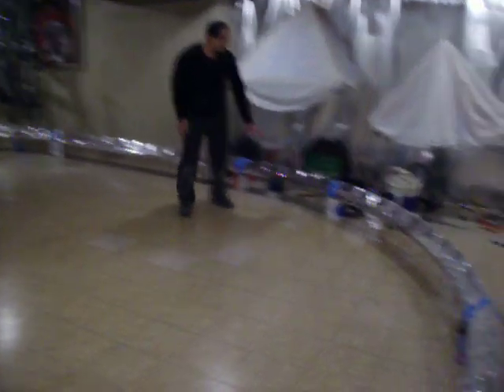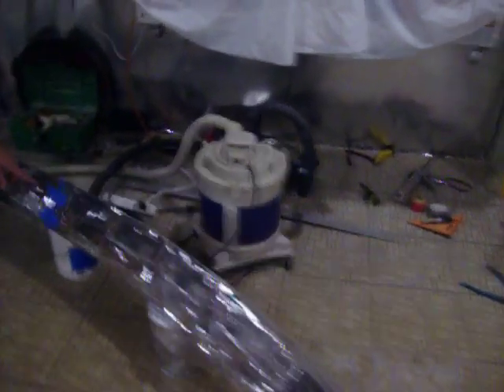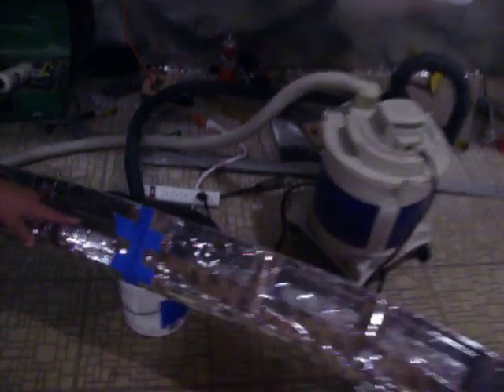Eetremely High Speed Trying to go 1000 MPH Test but its a Fail for Now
Eetremely High Speed Over 1000 MPH
Homemade Air Tunnel Car System Test Working
Air Tunnel Car System Test Working